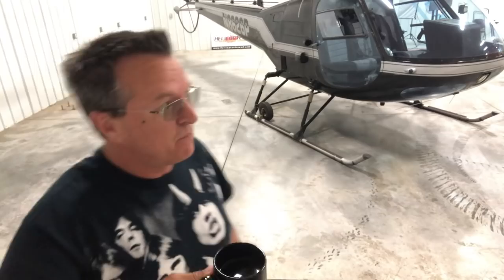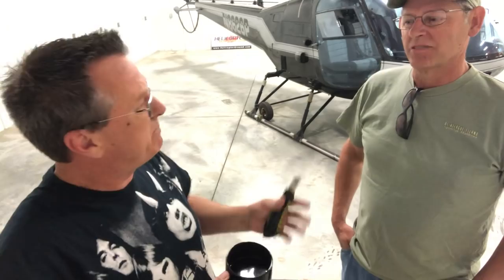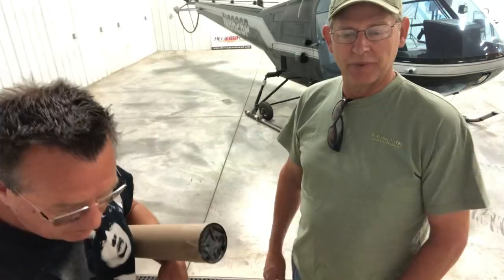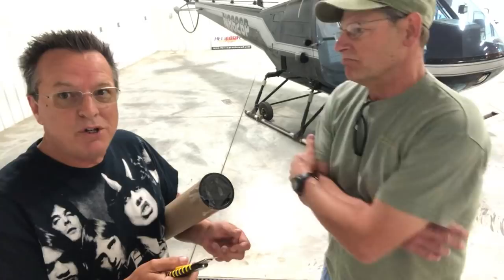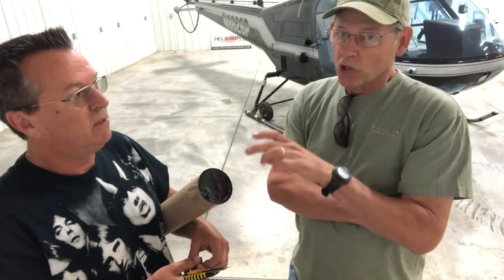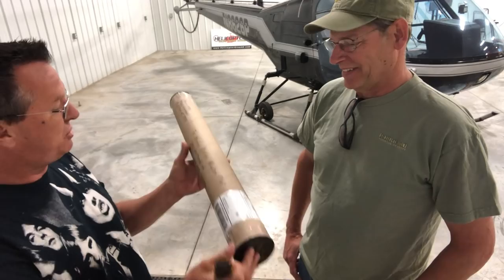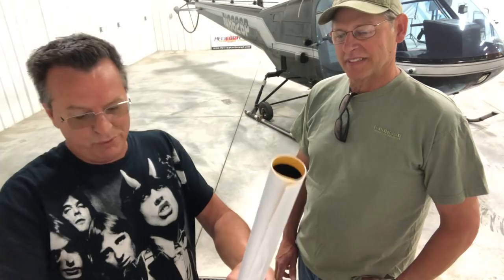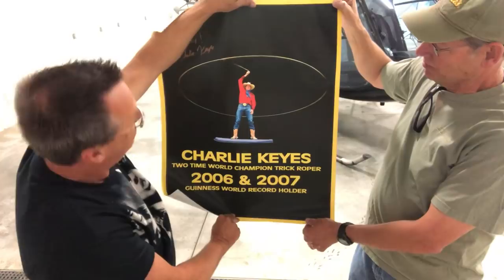#157 Enstrom Transition from Robinson R-22 Day 2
Enstrom Flight Winds Gusting 30 Knots Day 157 Coffee With Kenny

Get your FREE paperback copies of Helicopter Check Ride and or Top Ten Check Ride Tips